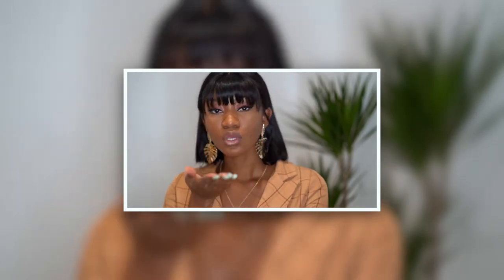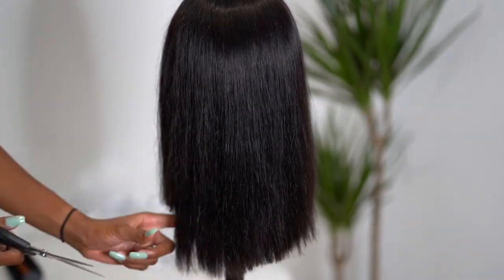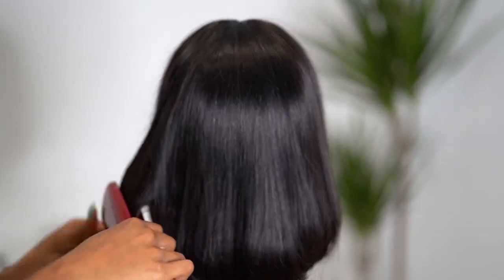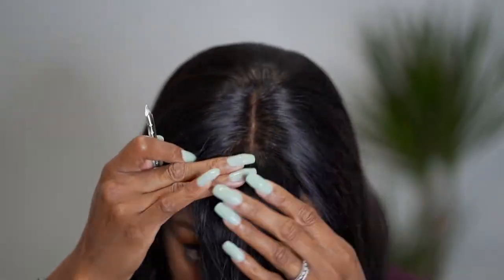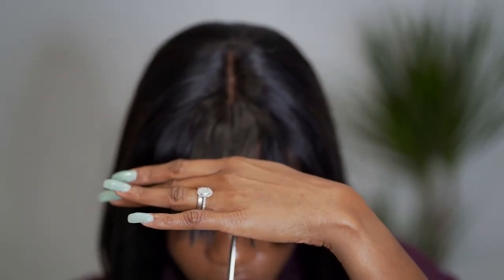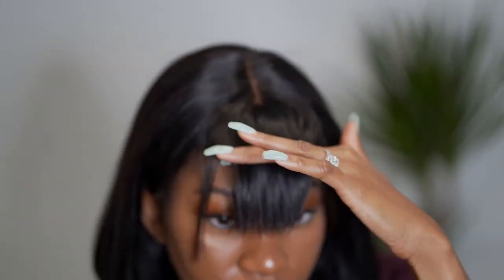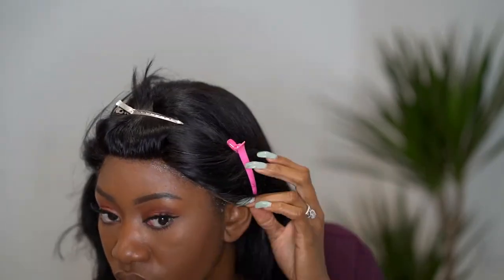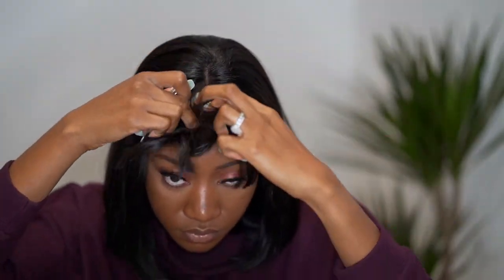GET FRINGED UP! | Quick 10mins Fringe Bob Tutorial Ft Mattress Hair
Hi Huns,

This is a quick fringe bob tutorial with a lush unit I received from Mattress Hair. This unit is inexpensive at $89 (14 inches Bob Straight, 13x4 lace) and very easy to maintain. Let me know what you think about the hair and tag me on IG @stefani_chuks if you do purchase the hair.

Hair Deets:
(14 inches Bob Straight, 13x4 lace)